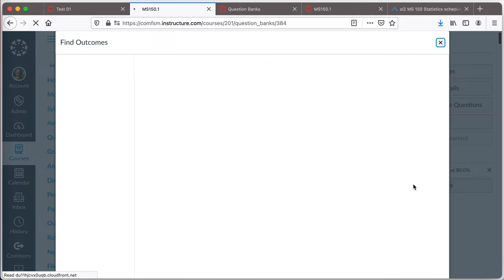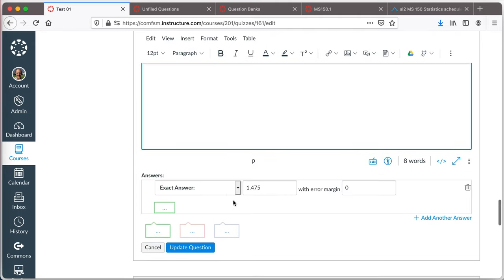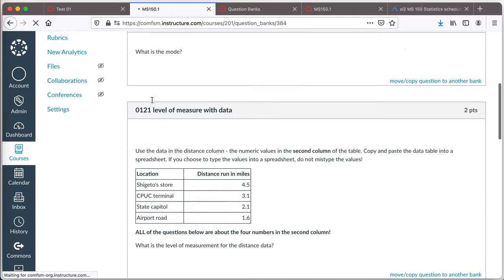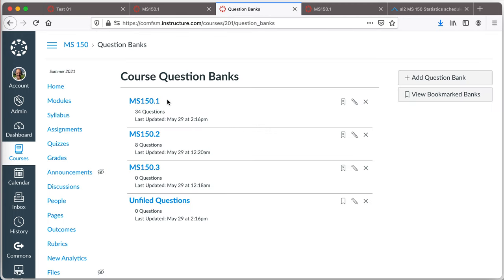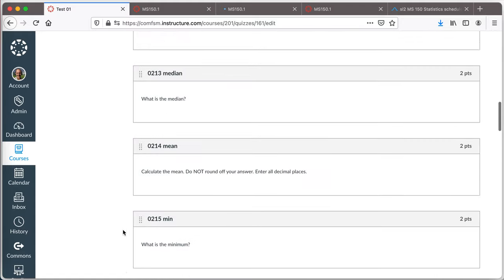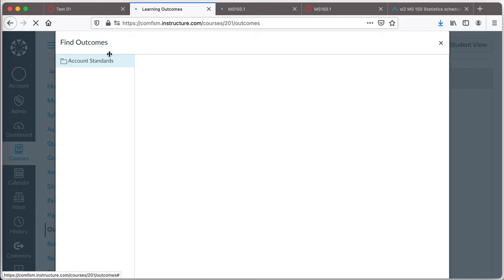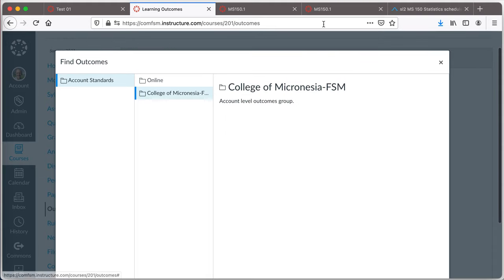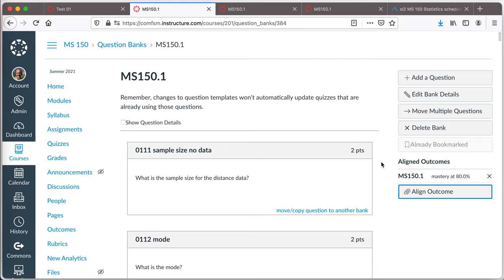Canvas autoloading question banks from existing quizzes and tests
Canvas autoloading question banks from existing quizzes and tests. If you are not writing questions directly in question banks, then this video leads off with explaining how you can automatically upload existing questions in quizzes and test to the Unfiled Questions bank. Simply giving the question a unique name will automatically load the question into a question bank - a one time, one way event. The video goes on to note that questions should be composed in question banks and then brought into tests. This permits reuse of questions and links questions to learning outcomes. This is also mentioned in the later parts of the video.